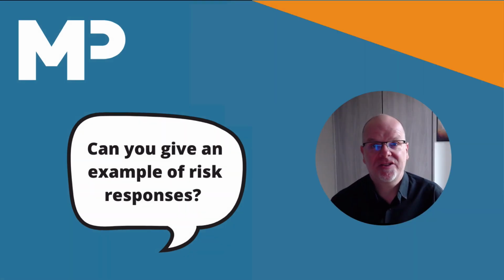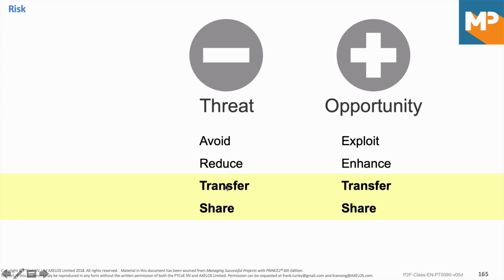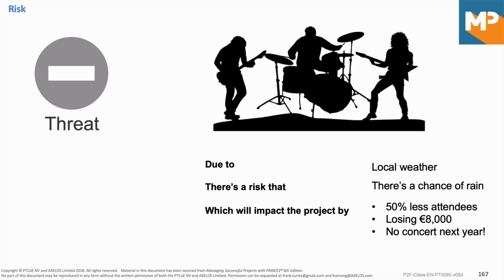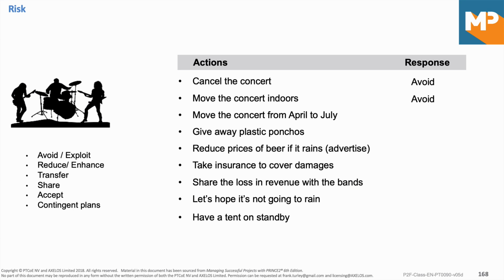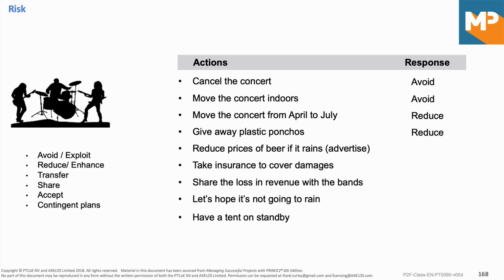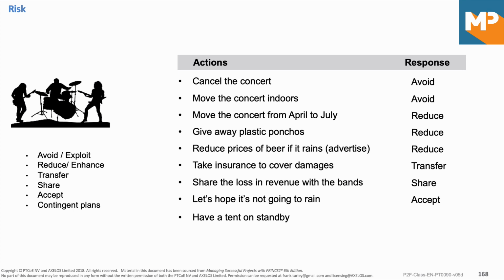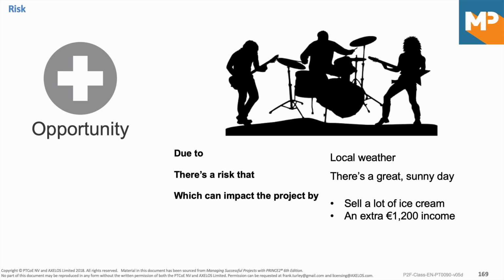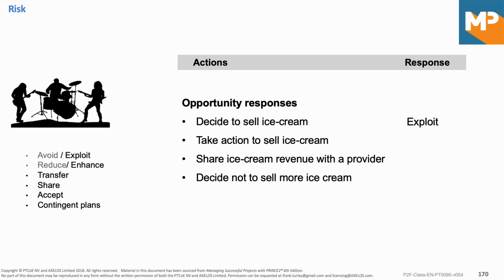Example of risk responses in a PRINCE2® project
In this video, Frank explains how to react to risks in a PRINCE2® setting.

Questions?